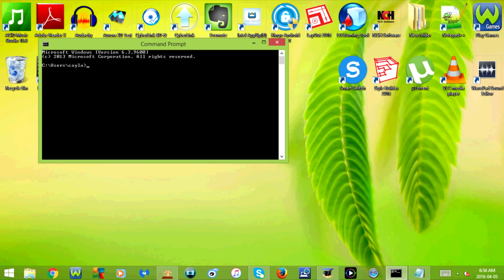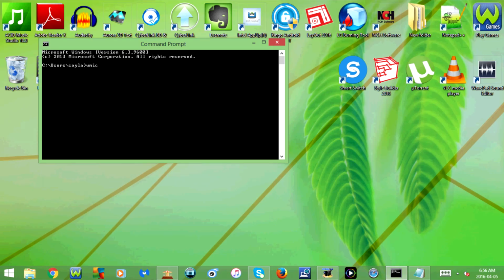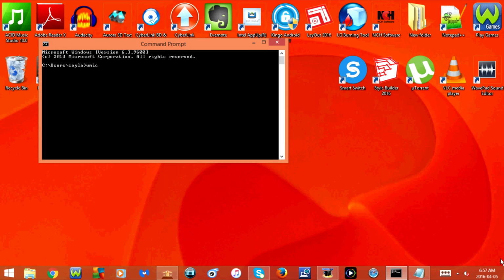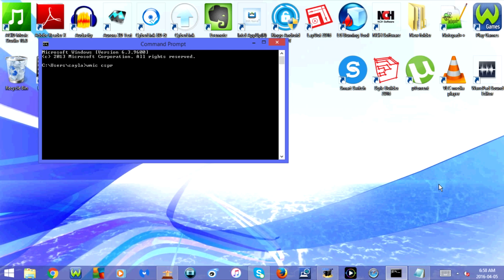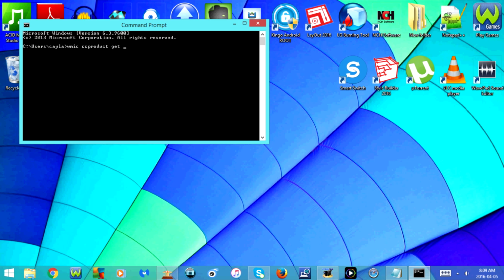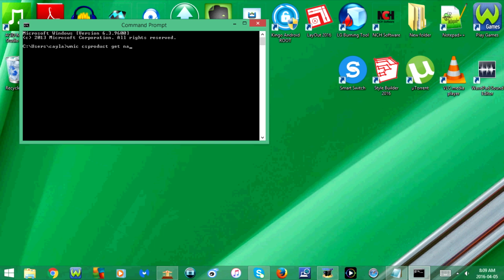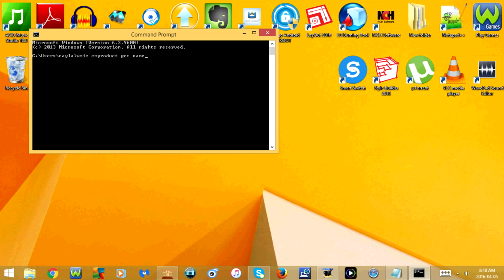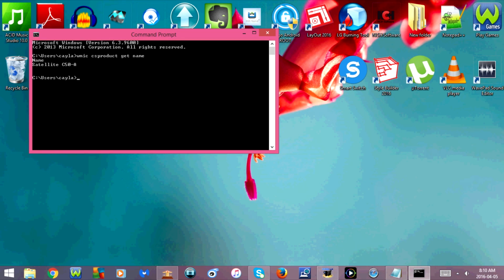How To Find Your Computers Model Number Without the Sticker!!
This video will show you how to find your computers model number if the sticker is missing or unreadable

Thanks